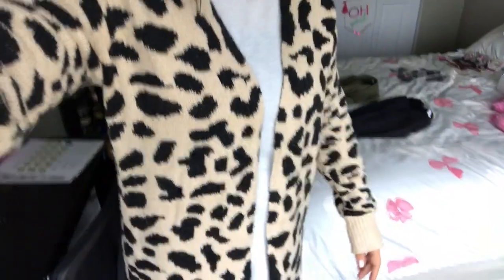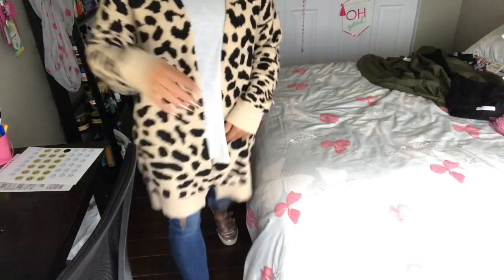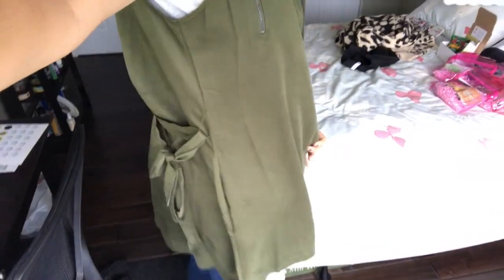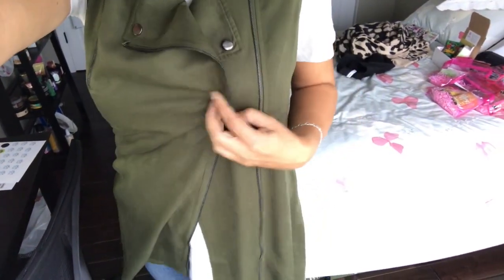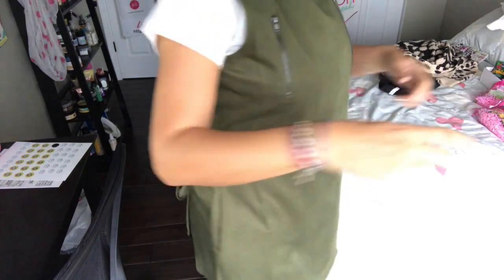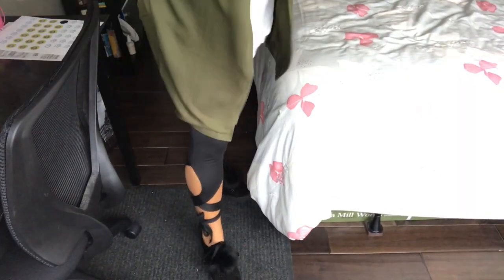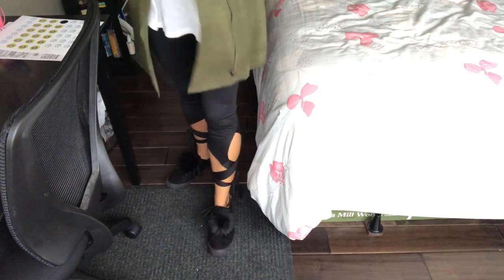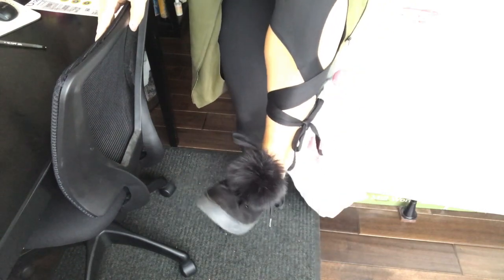JustFab product review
Time to update your Fall/Winter wardrobe!!! Sweaters, vests, leggings galore!!

Wanna see what JustFab is all about? Click this link to shop!

Wanna know more about Perfectly Posh?